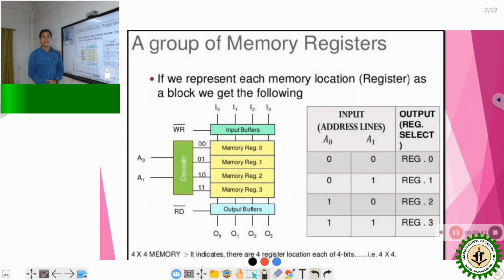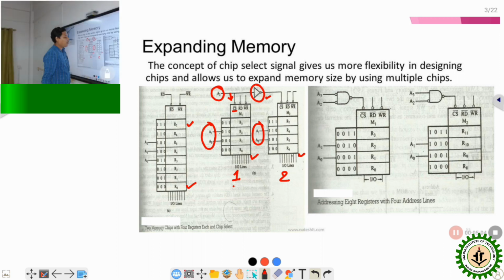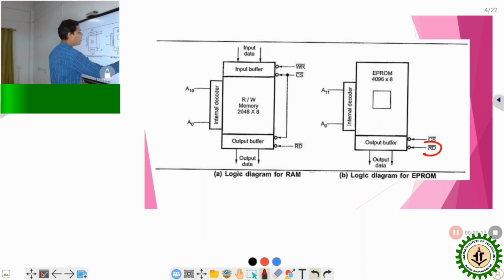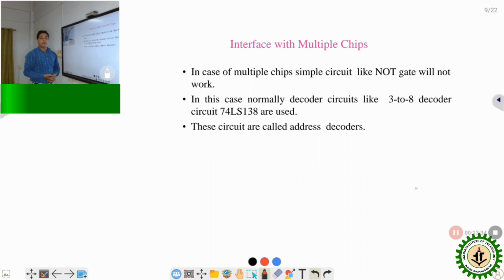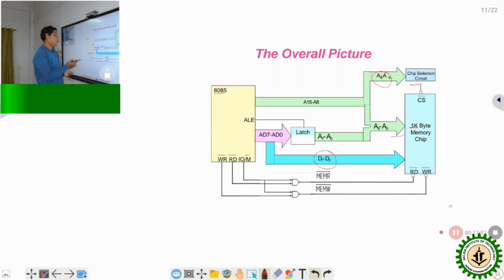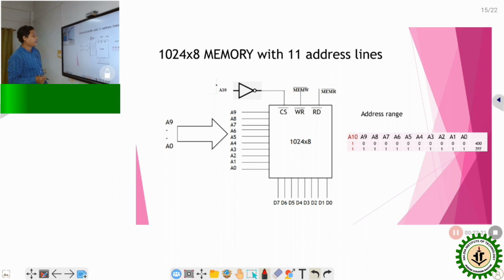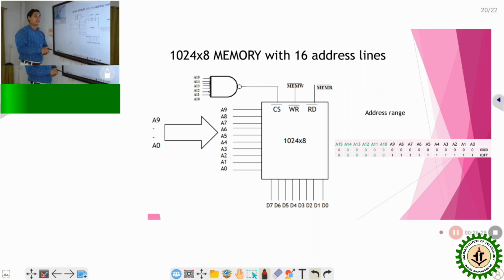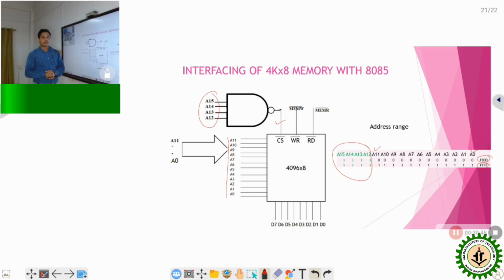Memory and I/O interfacing with 8085 Microprocessor [Part 2]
Lecture Series by Dr. Uday Maji, Professor & Head, Dept. of Applied Electronics and Instrumentation Engineering, Haldia Institute of Technology.